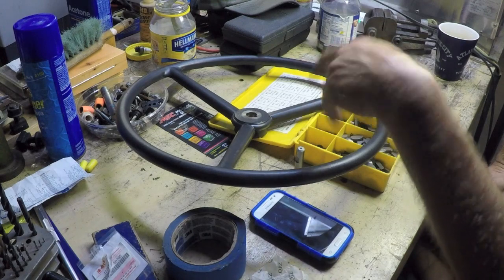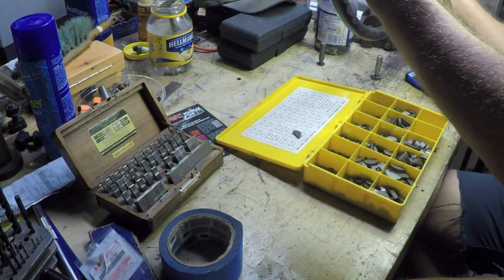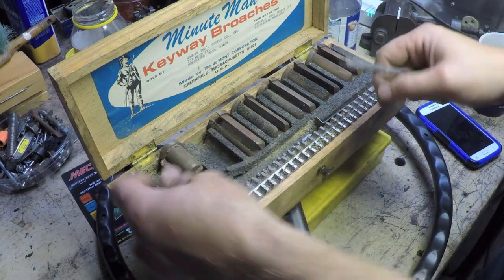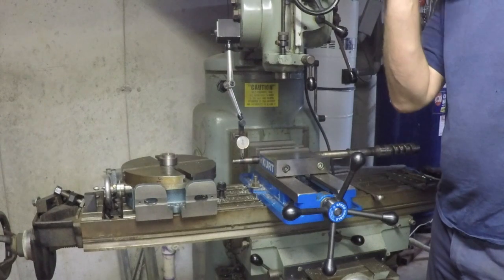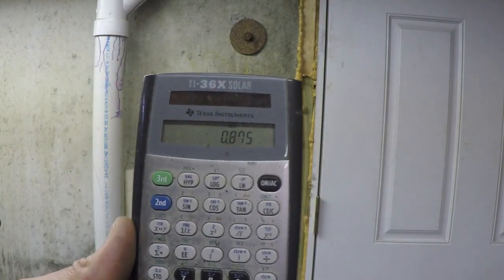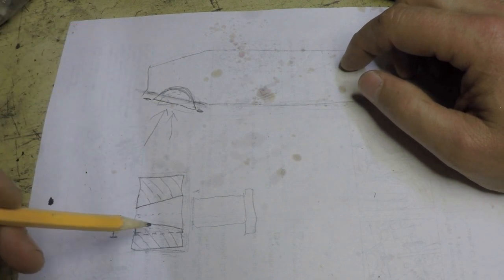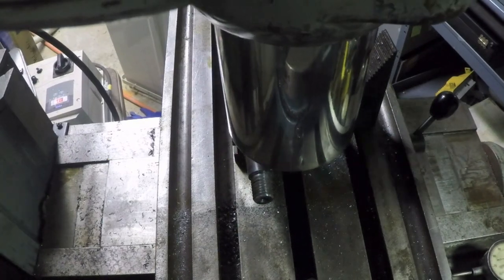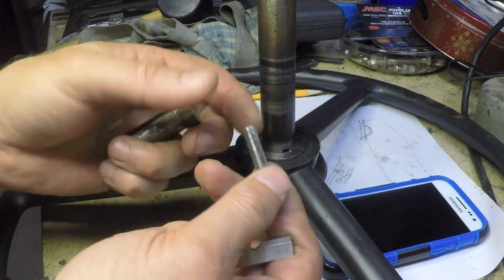IH 350 Utility Tractor Project Part 46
I finish the work on the steering shaft by cutting a key seat for a woodruff key.